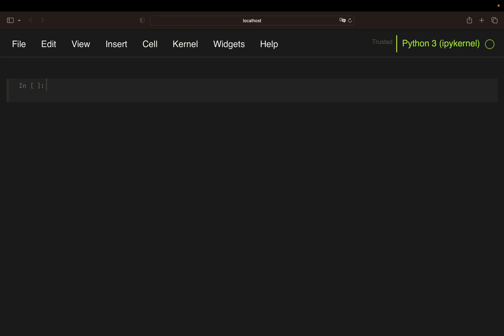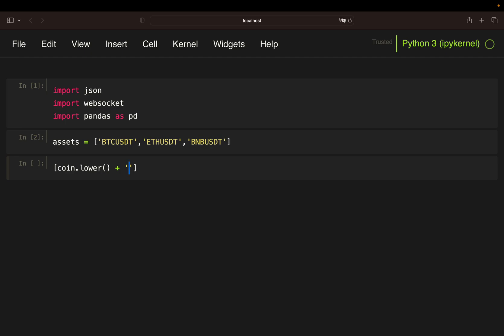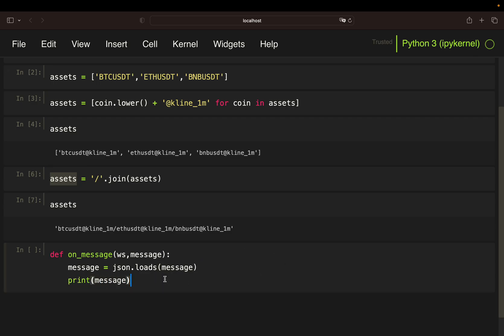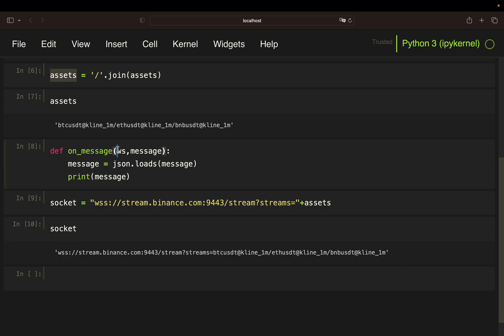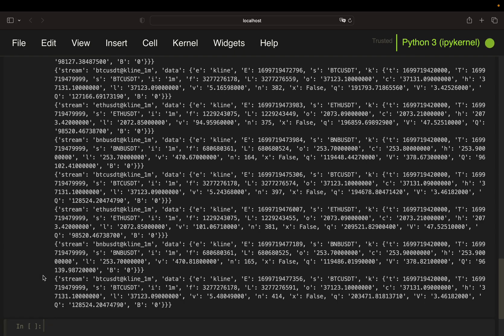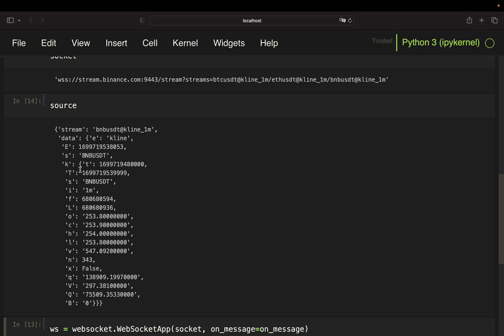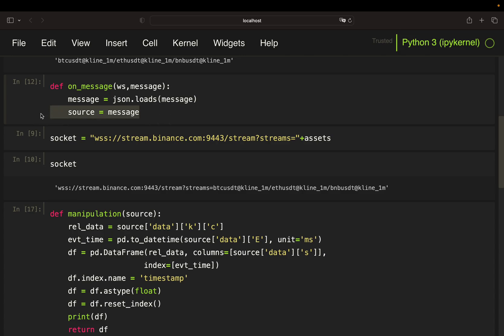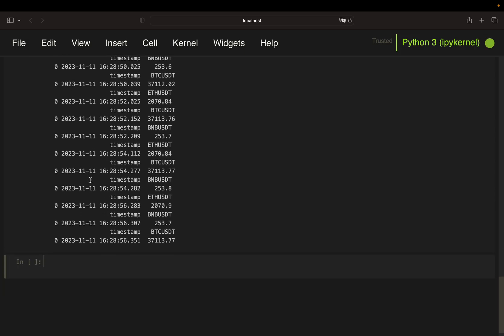How to pull REALTIME Cryptocurrency Prices with Python [FOR FREE] using the Binance API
In this video we are pulling realtime cryptocurrency prices (Bitcoin, Ethereum,...) using the Binance websocket API. As I did it in the previous video using a certain library which is not free anymore I thought its a value add to provide you a way free of charge.